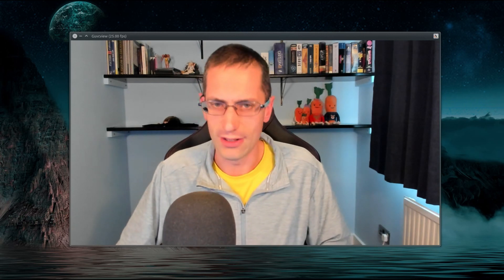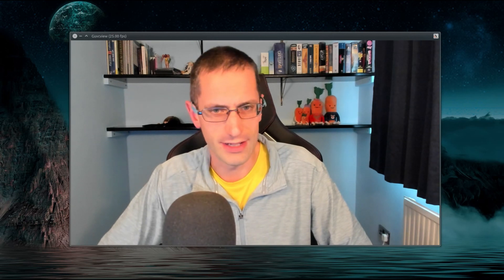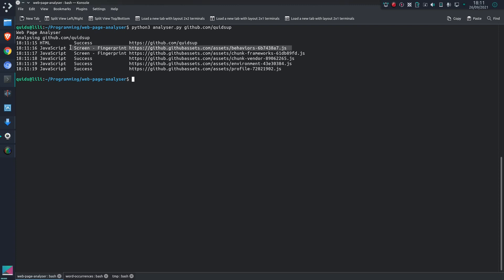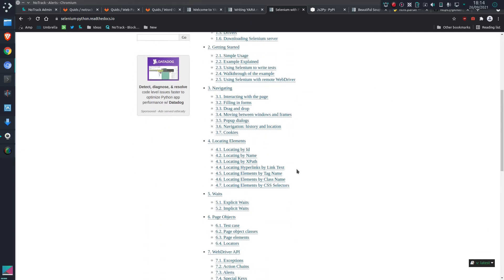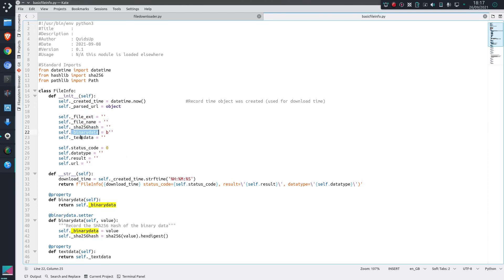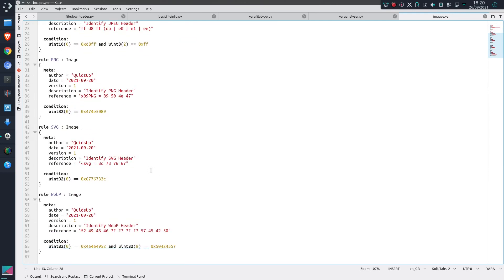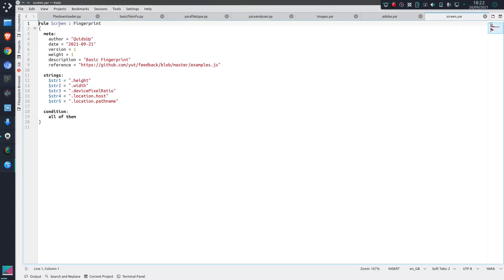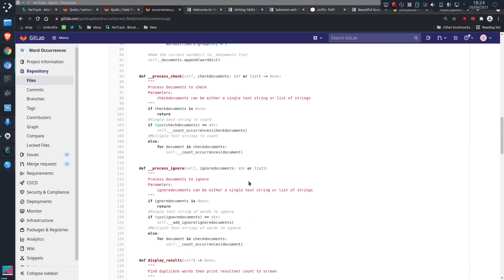Hello Again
I’ve just started working on a Python Script to analyse web pages in order to identify tracking and advertising domains.
It’s early days and needs many more YARA rules to actually carry out the analysis.